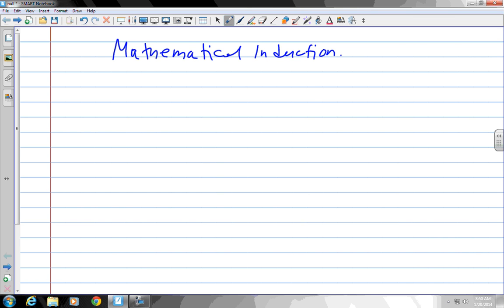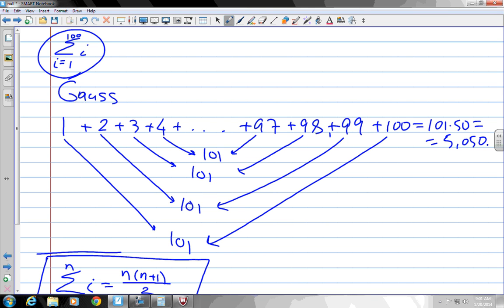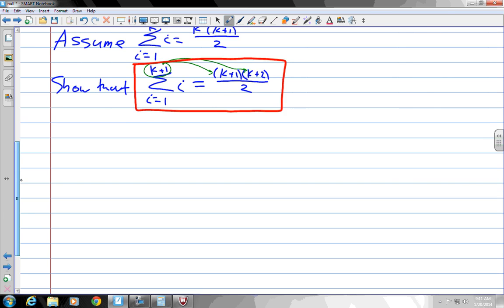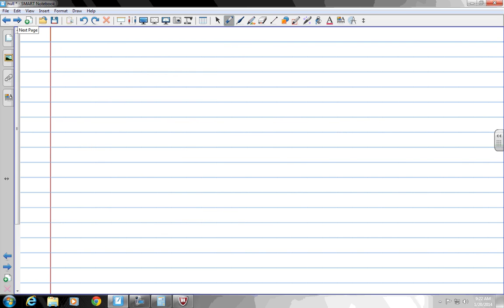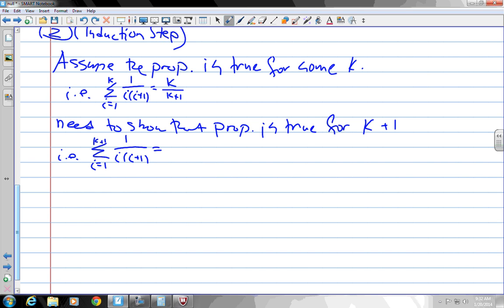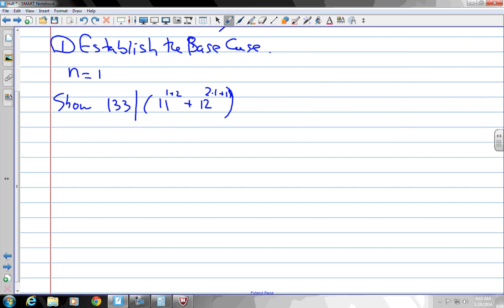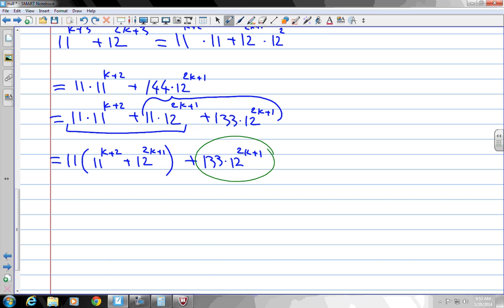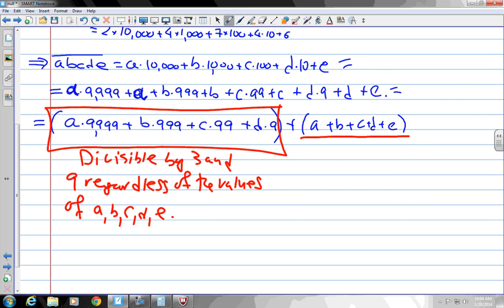January20 Pre-calc recording - math induction